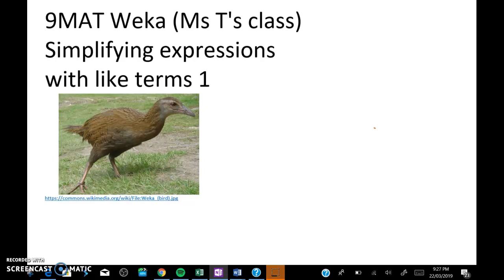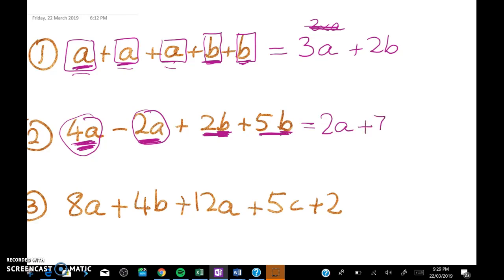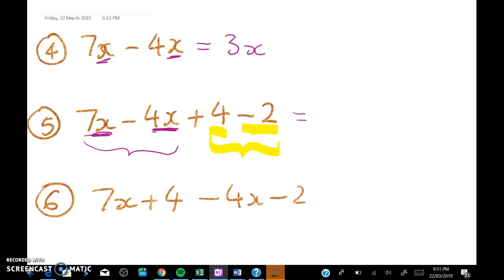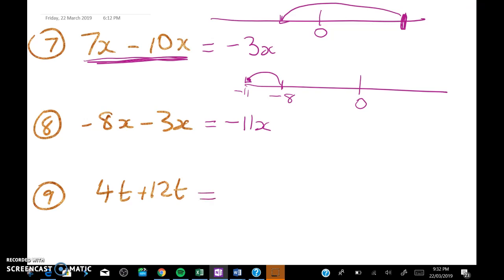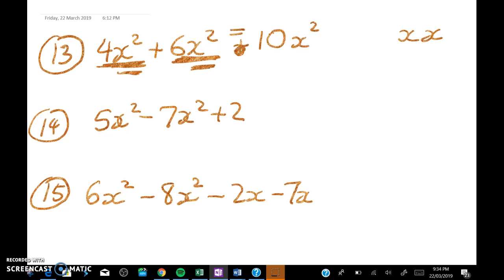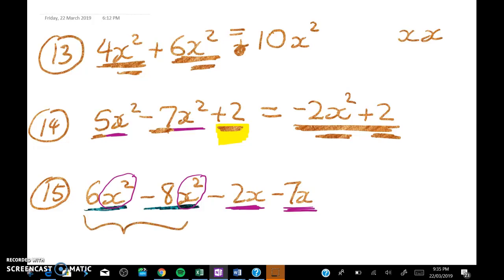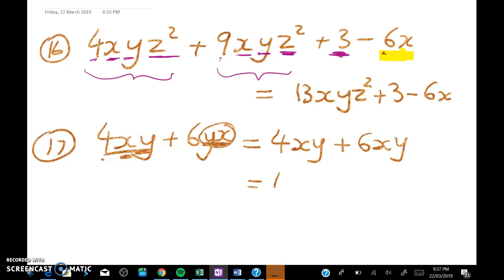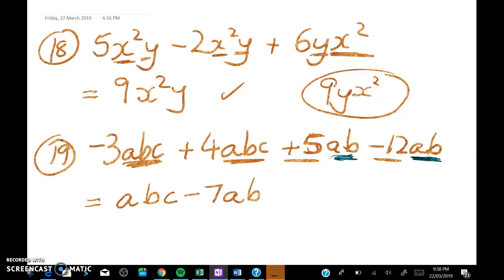9MAT Weka (Ms T's class) 2019 - Like terms 1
Revision for JAF1.